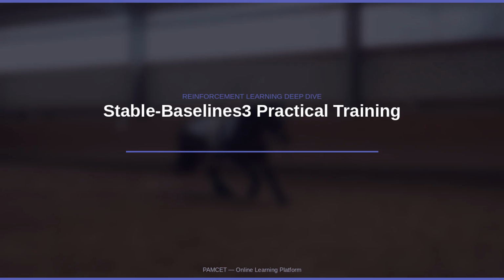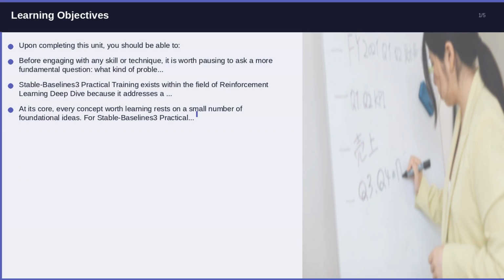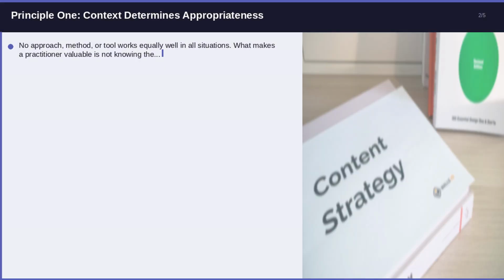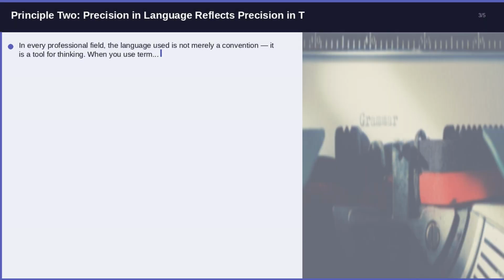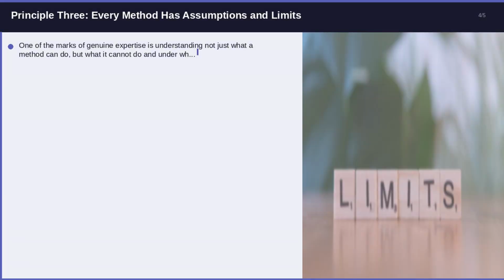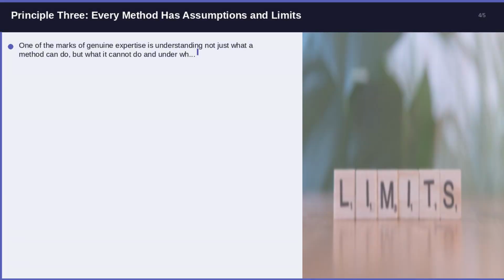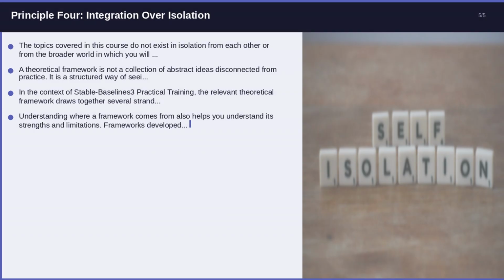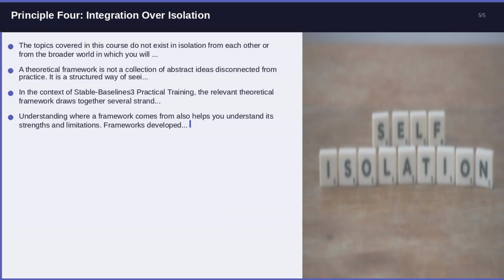Stable-Baselines3 Training | Reinforcement Learning Advanced Guide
Master hands-on RL agent training with Stable-Baselines3 and take your reinforcement learning skills to a professional level. What you will learn: • How to set up and use Stable-Baselines3 for practical RL training • How to configure and interact with RL environments effectively • How to apply advanced training techniques used by real practitioners • How concepts in RL connect to real-world implementation decisions • How to think beyond definitions and develop genuine practitioner judgement Key Topics Covered: Stable-Baselines3 setup and workflow, RL environment integration, practical agent training, advanced implementation strategies, and bridging theory with applied reinforcement learning. This lecture is part of the Chapter: RL Environments and Practical Implementation in the Course: Reinforcement Learning Deep Dive — Level: Advanced. PAMCET — Nigeria's No.1 Online Learning Platform